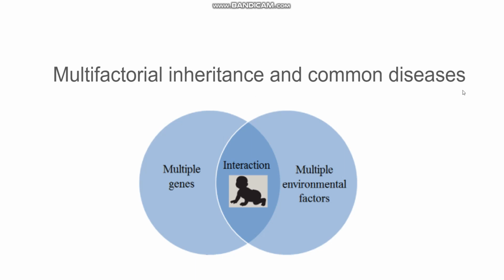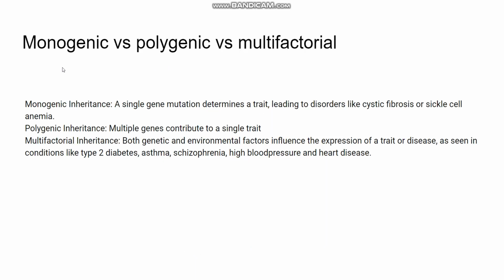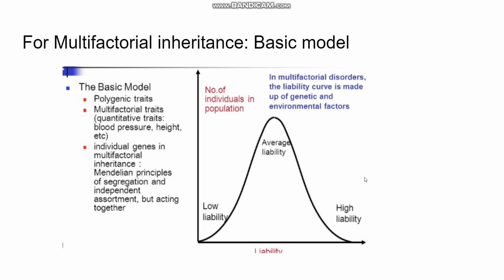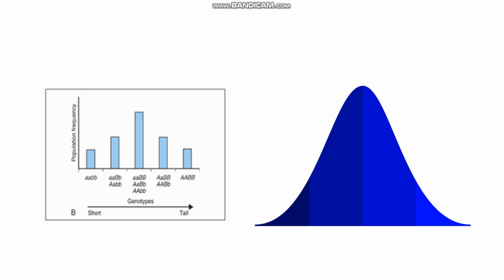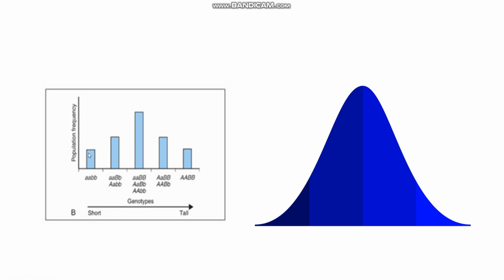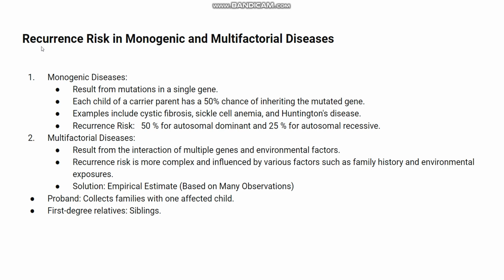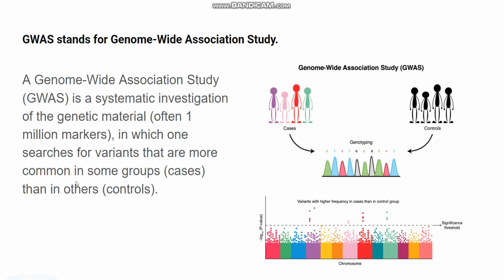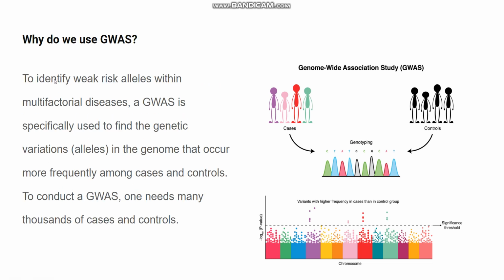Multifactorial Diseases and GWAS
The standarad multifactorial model and threshold model is talked about.